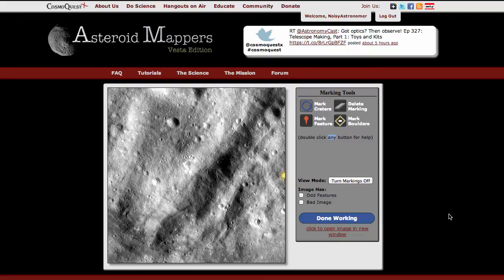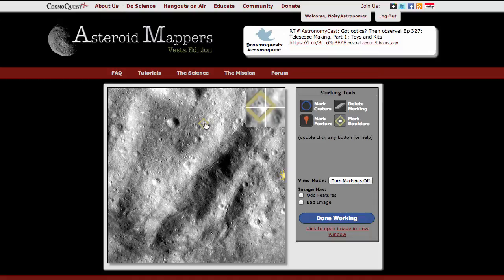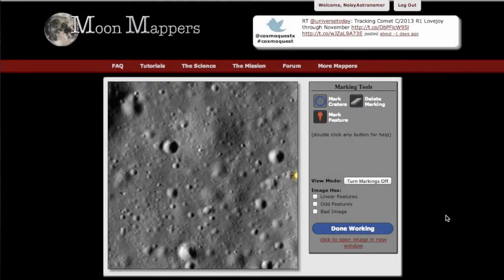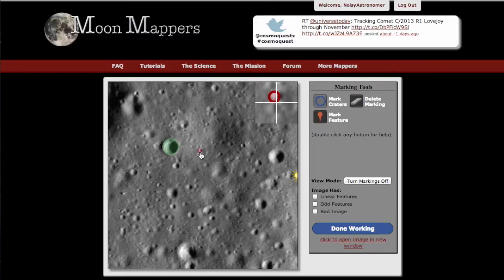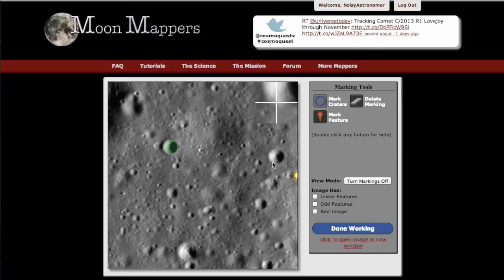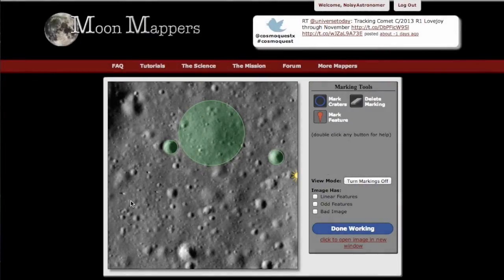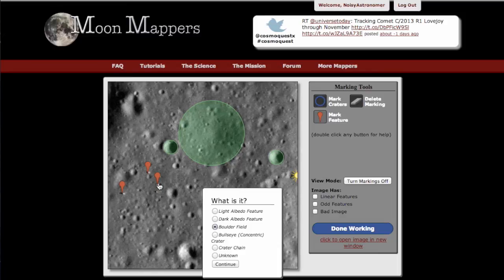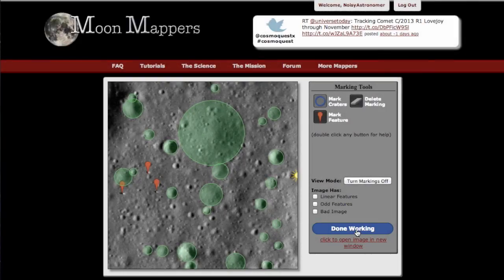CosmoQuest Asteroid Mappers: Vesta Edition Tutorial - January 2014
How do you mark boulders, craters and other surface features in CosmoQuest's Asteroid Mappers? We'll show you how in this quick tutorial video.